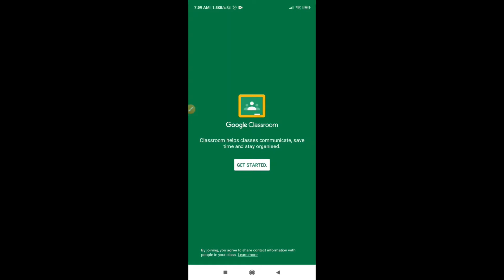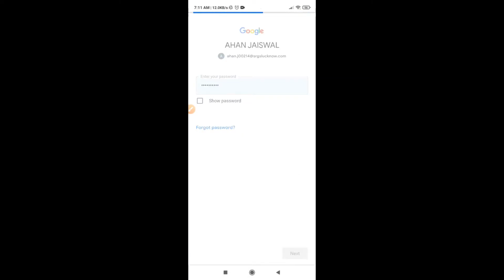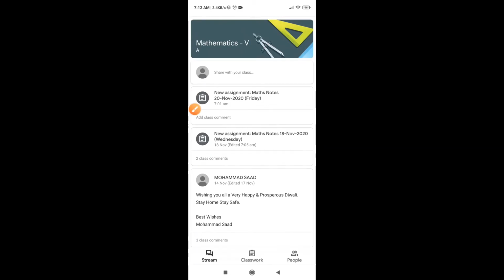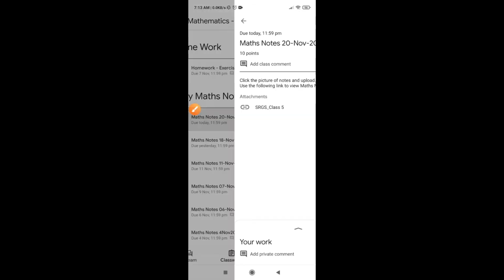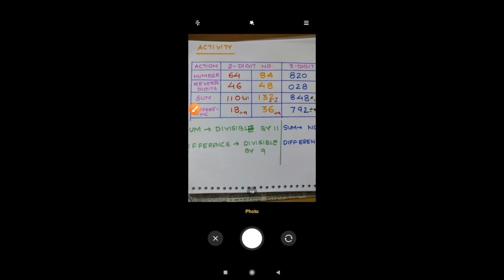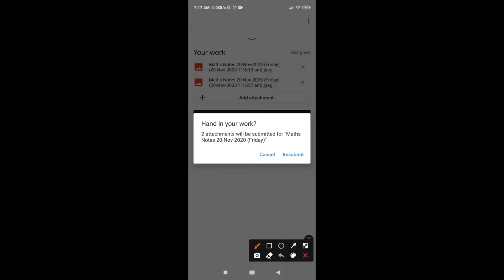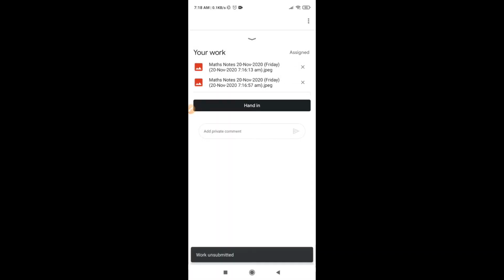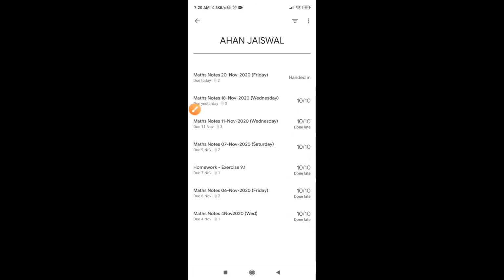How to Upload Homework in Google Classroom?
How to Upload Homework in Google Classroom using Android Application on mobile.